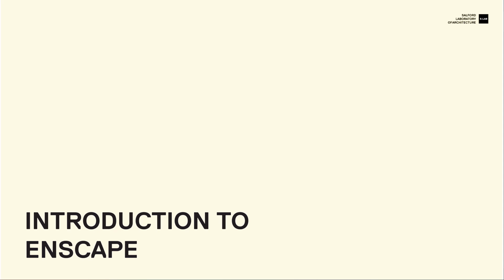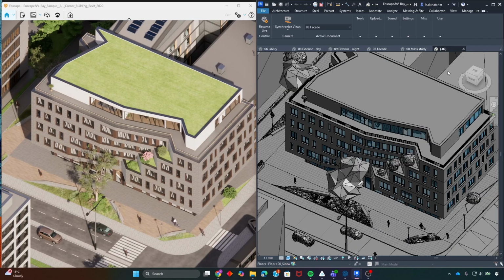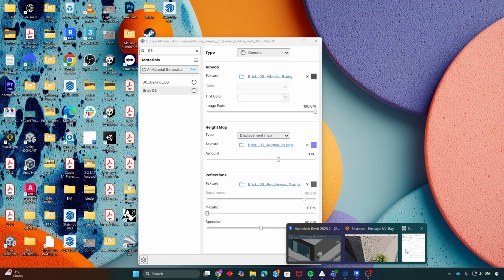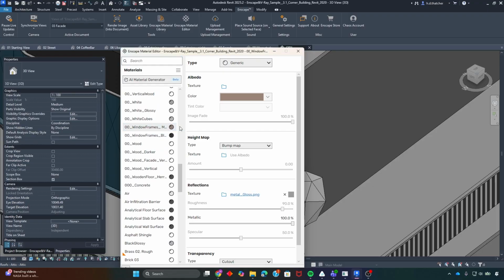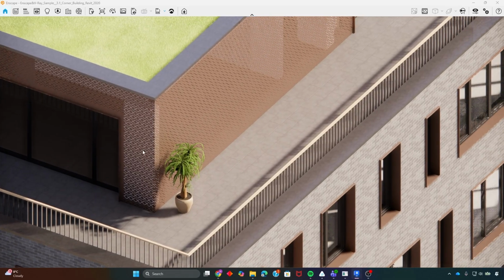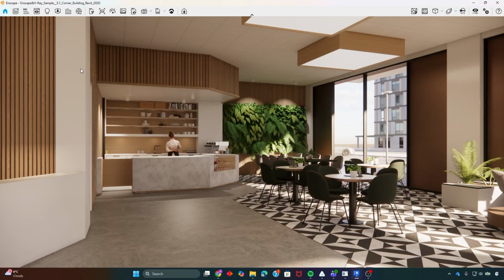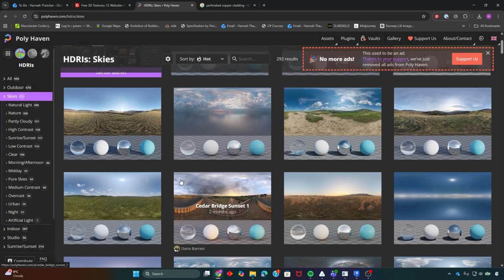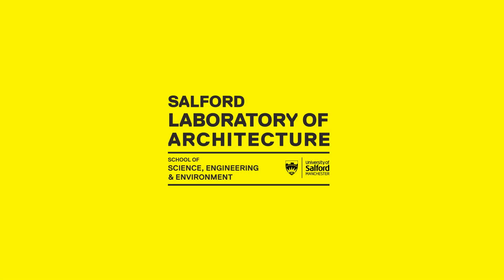Introduction to Enscape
In this video we cover an introduction to using the Enscape plugin within Revit to create renders. Most of what is shown is transferrable to the Enscape plugin for SketchUp.

Chapters:
00:00 Intro
03:11 Plugin for Revit
07:00 Materials overview
11:45 Creating new materials
21:11 Perforated materials
26:45 Assets
30:42 Lighting
33:05 Viewport interface
35:40 Render settings
43:04 Material and object IDs